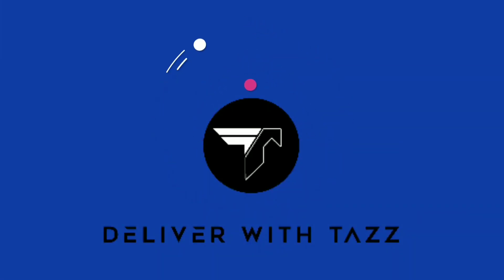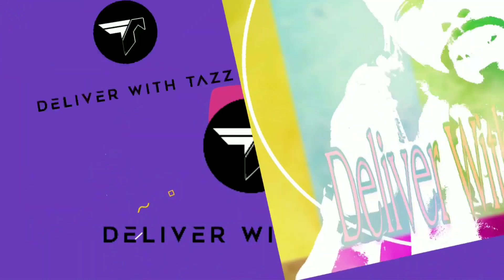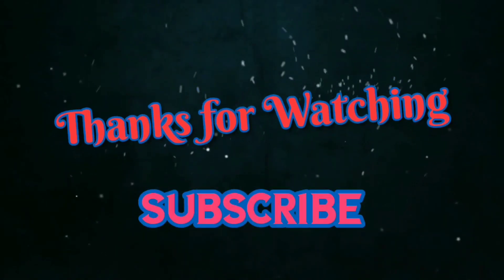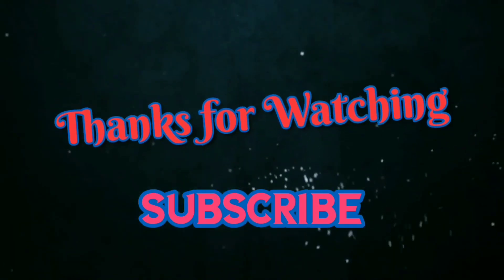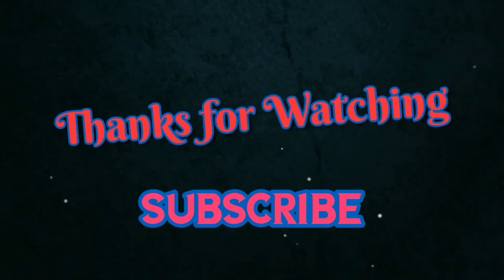How to minimize how customers and Drivers get your personal number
This is just a short video to show you how to minimize how someone can get your number if your number supposed to be mask